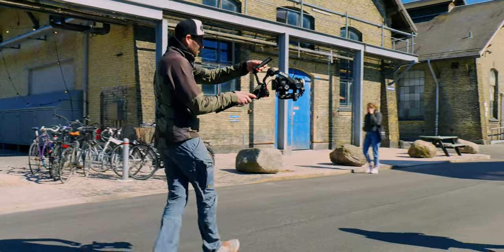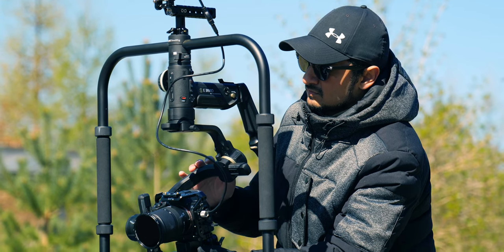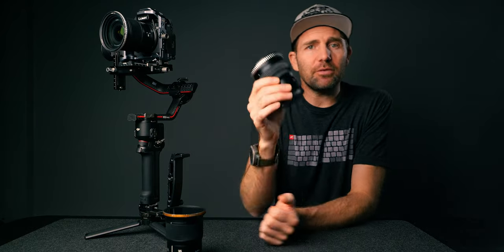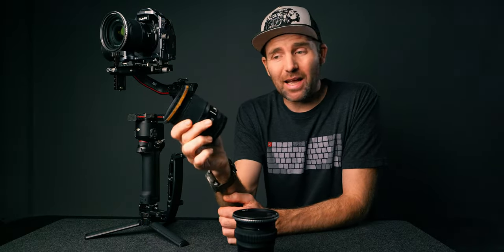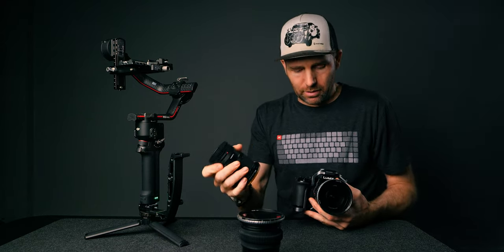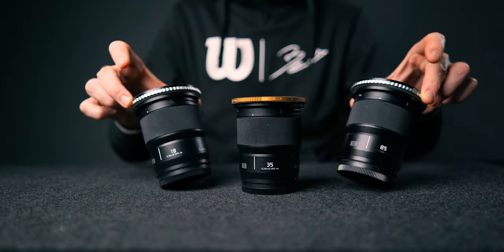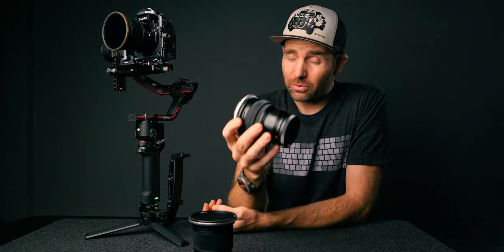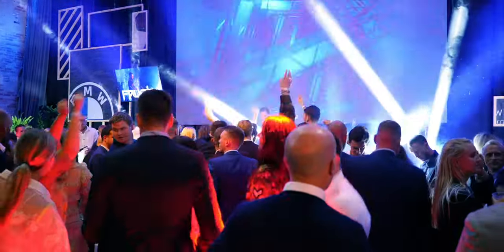The 3 GREATEST Prime Lenses Of All Time! Perfect Gimbal Combo!!!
hese are the 3 GREATEST Prime Lenses Of All Time for gimbal video, which have revolutionised the way I capture stunning footage with my gimbals and allow me to change lenses in seconds The Lumix S f1,8 prime lenses offer exceptional quality

 The  Lumix S f 1.8 lenses capture crystal-clear images with remarkable sharpness and clarity. Additionally, their compact and lightweight design makes them perfect for on-the-go shooting, providing filmmakers with the versatility and freedom to capture breathtaking footage in any location. With their wide aperture capabilities, these prime lenses excel in low-light conditions, ensuring that every shot is well-lit and visually captivating. Whether you're a professional filmmaker or an aspiring videographer, these top-rated prime lenses are essential tools for enhancing the quality and creativity of your gimbal videos.

Become A Gimbal Pro: The Gimbal Academy

📖 Unlock a treasure trove of savvy GIMBAL tips and tricks

🎥 The Gimbal & Toolss I Use 🎥
Best Midsize Gimbal
Best Pro Gimbal
Prefered Compact Gimbal

🥇Become A Gimbal Pro:
The Gimbal Academy Course

👉🏼 Downloads:
Gimbal Settings & Guides
Gimbal Mastery #101 - E-Book
Gimbal Firmware Downloads

👉🏼 Creative Tools & Discounts:
Sell your course & products with SamCart
Audiio Music & sfx
Sell Online Products with Sellfy